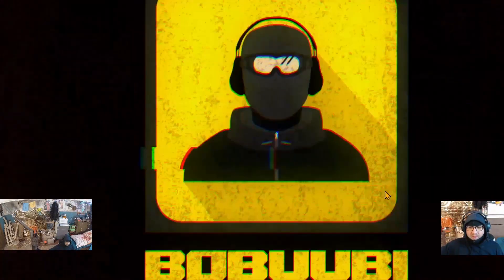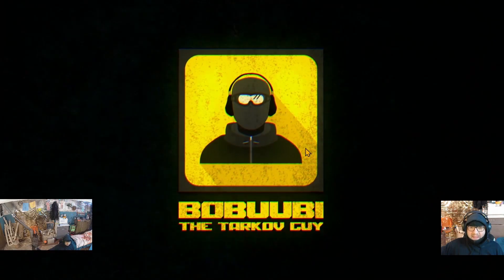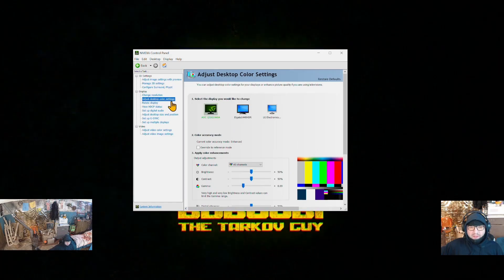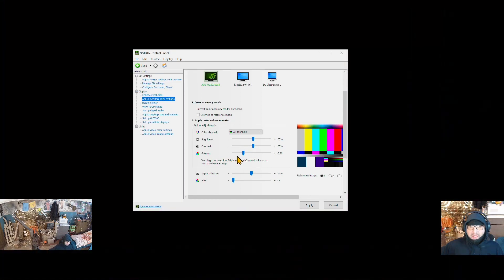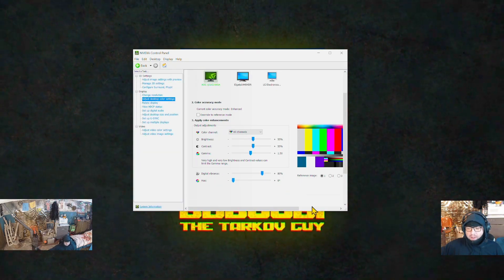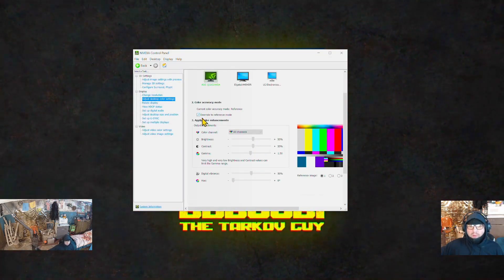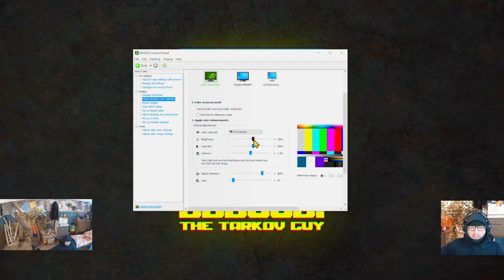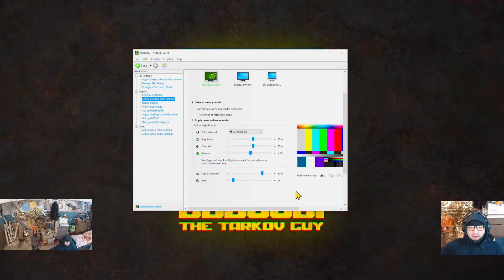Settings of colors in Nvidia control panel. Best for Tarkov beginners.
This video is mainly for Nvidia users. Owners of AMD cards will be able to find similar settings and set them here: